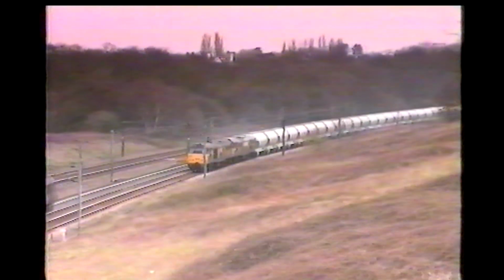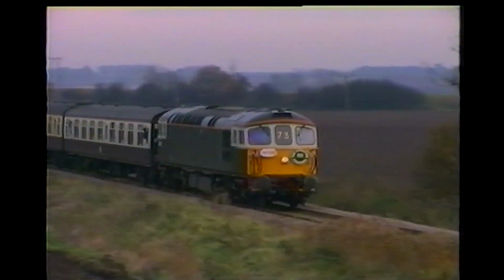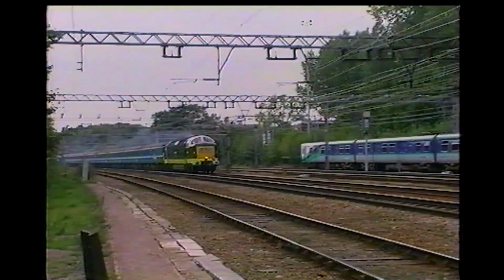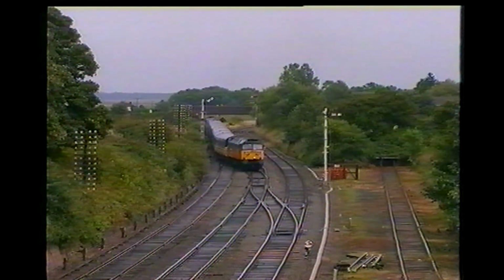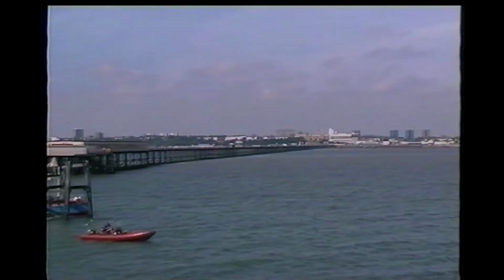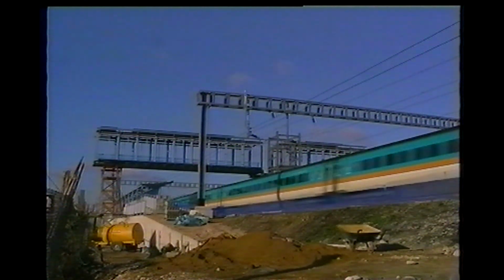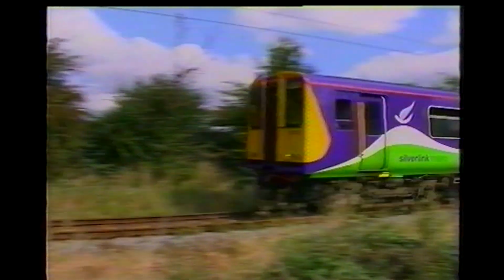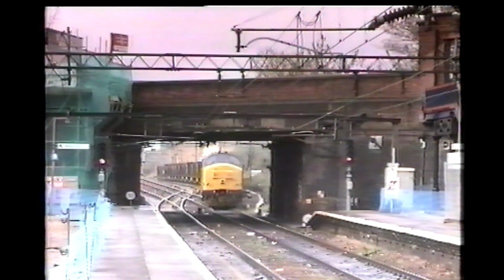BR in the 1990s End of the Year Review 1998 by NWTV Part 1 of 3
BRITISH RAILWAYS IN THE 1990's
                        NWTV  End of the Year Review 1998
 Another Project courtesy of the Master himself Mr Nick Winfield
In my collection of Mr Nick Winfield is this series of "End of the Year reviews" which Nick put together at the end of each year starting with 1995. Here we have the 1998 edition. This feature has been split into 3 parts and covers most of the Southern Counties to the Midlands and Eastern parts of the UK and in this addition Nick visits Scotland with a feature on The Glasgow Suburban area. This video is accompanied with quality and clear narration throughout. The introduction of new liveries is part of the feature too, So without further ado let us get on with 1998 captured from the start to the end.  I hope this video is received with appreciation of just how talented Nick was in his video creating skill.  It is so sad that he never got to do so much more.